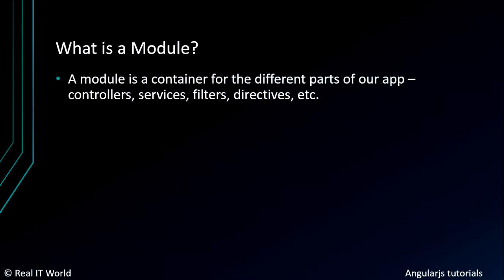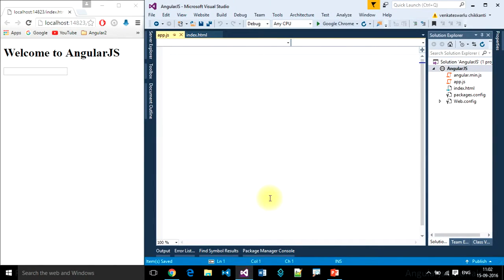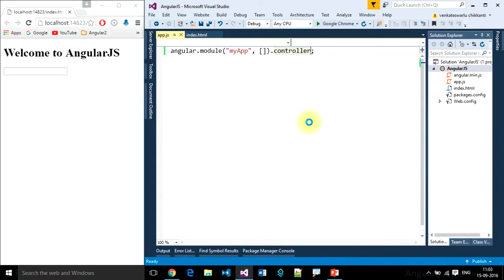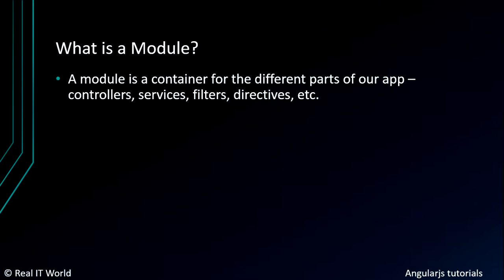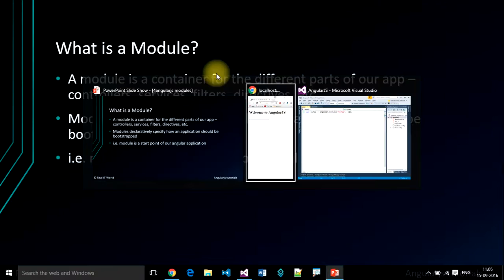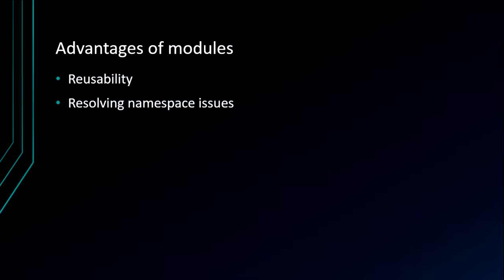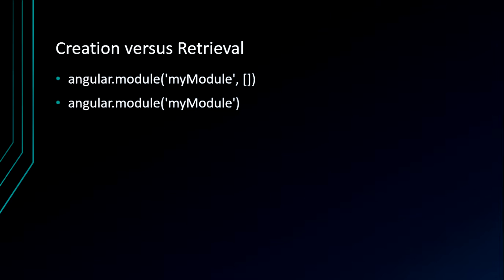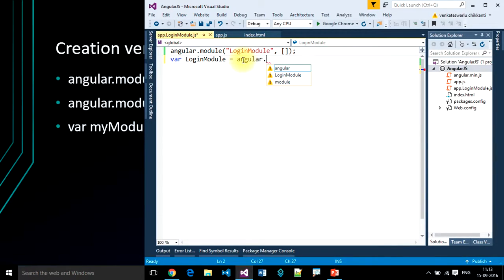Angular js modules || Angular JS tutorials